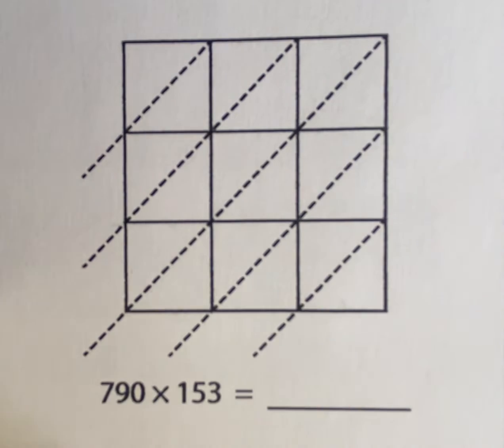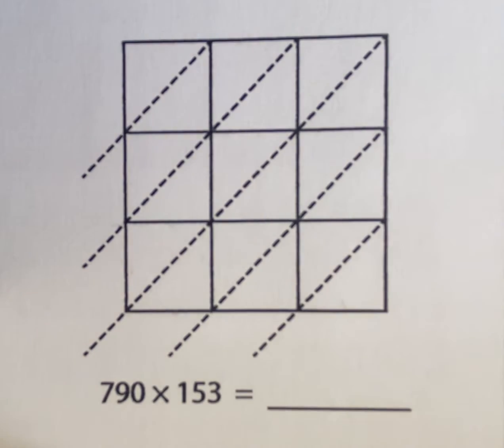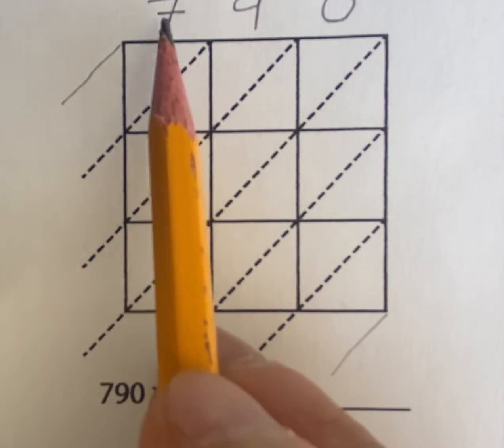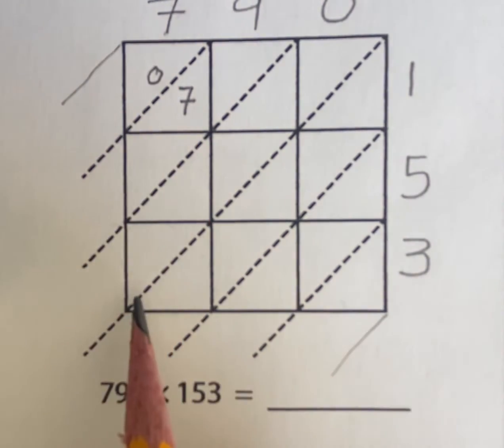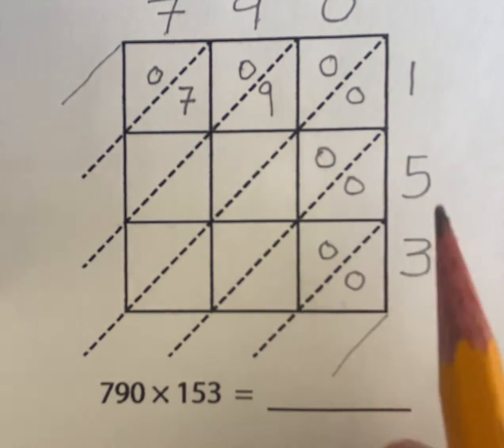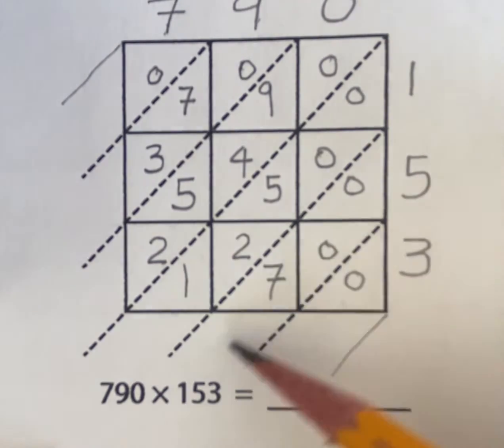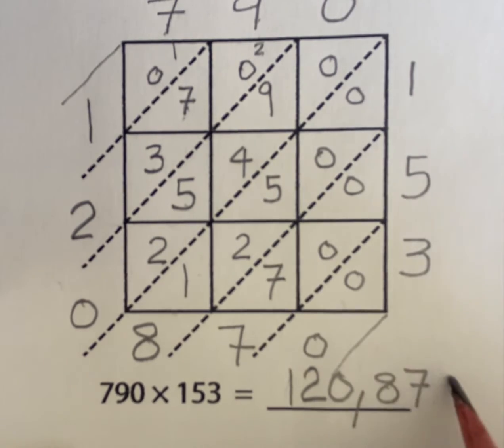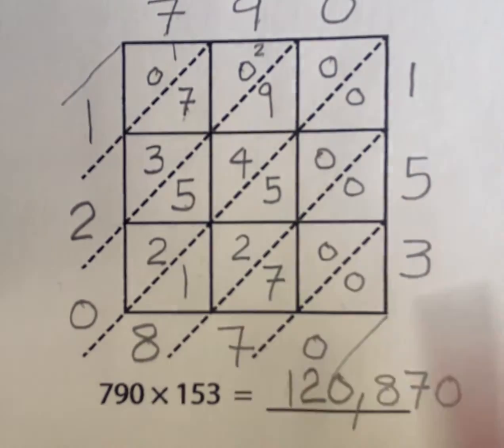Lattice Method Multiplication